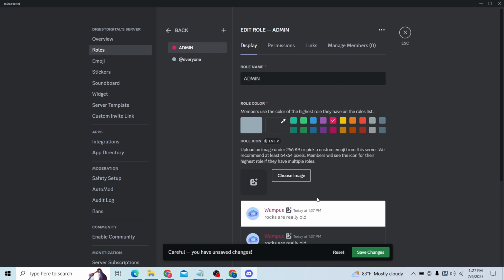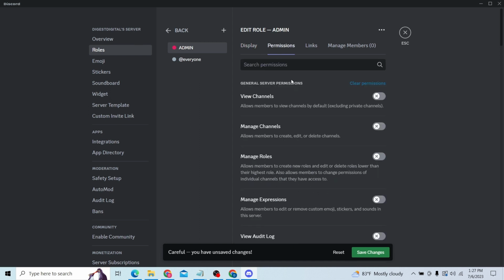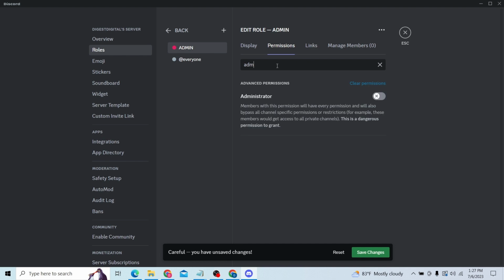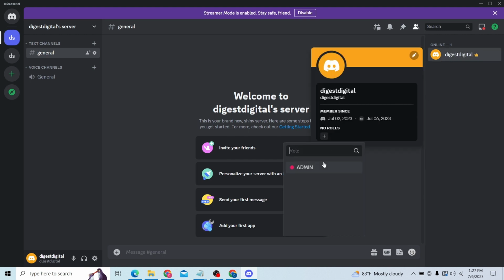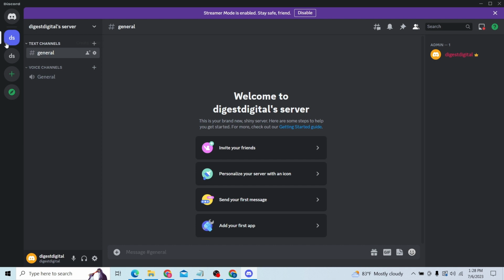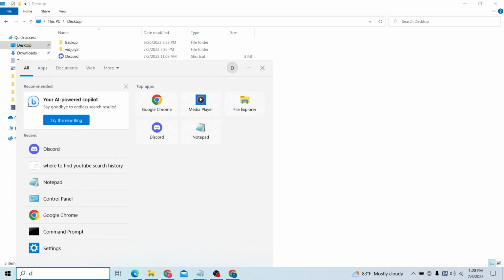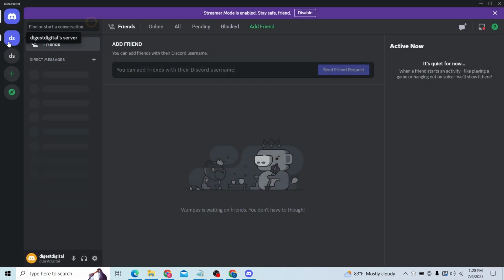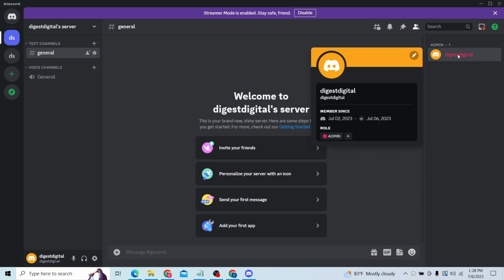How to Remove Discord Server Crown! (Quick & Easy)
How to Remove Discord Server Crown

In this quick video, I'll show you how to remove a discord server crown quickly and easily! This is a quick and easy way to make your discord server look more professional and organized.

If you're looking to make your discord server look more professional and organised, then this video is for you! By following the step-by-step instructions in this video, you'll be able to remove a discord server crown quickly and easily!